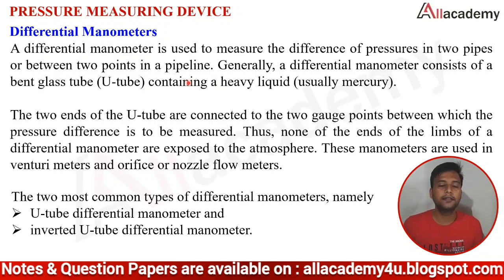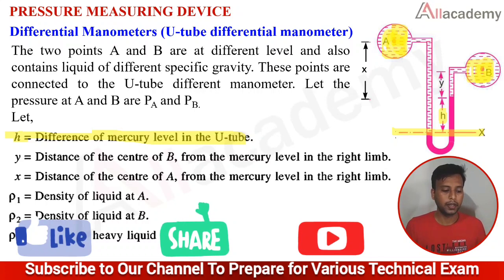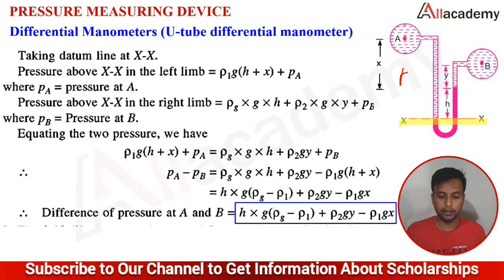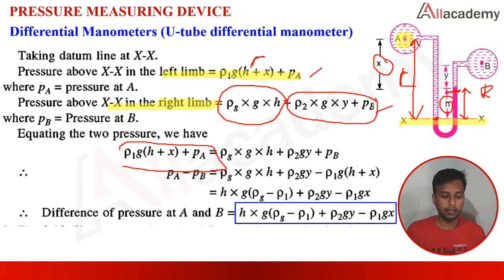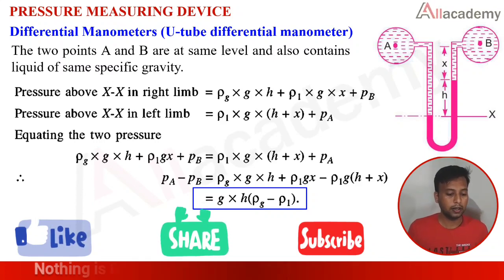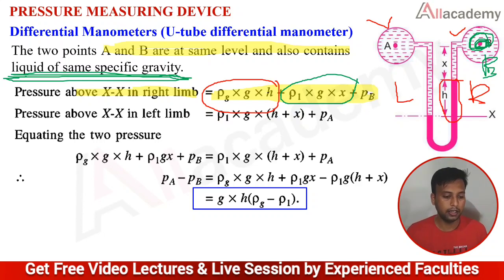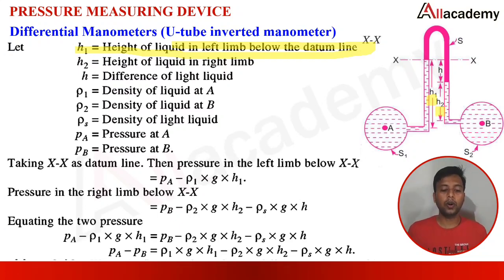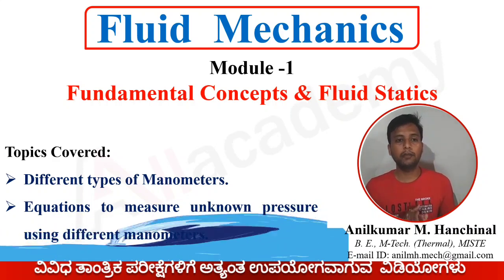Fluid Mechanics Module 1 : Manometers | Types of Manometers | Derivation | Part 8 | VTU FM | 4th SEM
VTU Energy Engineering question Paper
VTU, Quetion Paper Problems On FCC BCC Anilkumar AnilkumarHanchinal Examfever Anilkumarsir Material Science QuestionPaper Kannada All 5 module solution TTTDiagram PhaseDiagram Flam Hardenability
FMNumerical Viscosity Ideal Fluid Real Fluid Surface Tension
VTU Fluid Mechanics Numericals
VTU FM Problems
FM Exam Problems
As Per VTU Syllabus
Fluid Mechanics Problems
Module 1
VTU CBCS FM
FM Numerical
Mechanical FM Class
Civil FM Class
FM Question Paper problems
Fluid Mechanics Question Paper Problems
VTU edusat program
VTU E Shikshan
VTU Previous Year Question Paper Solution
VTU Previous Year Question Paper Problems
VTU Previous Year Question Paper Numericals
types of Manometers
u tube Manometer
problems on Manometers
problems on differential Manometers